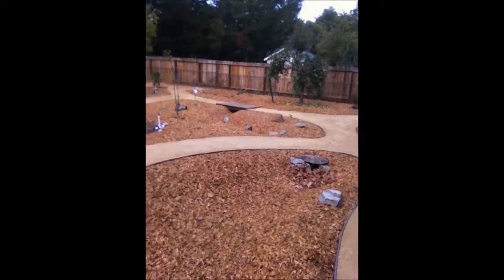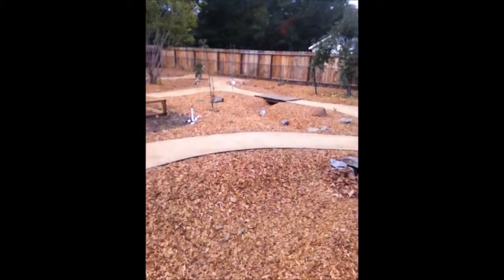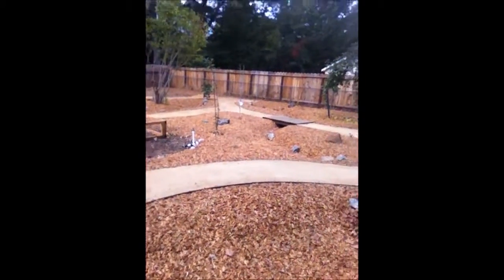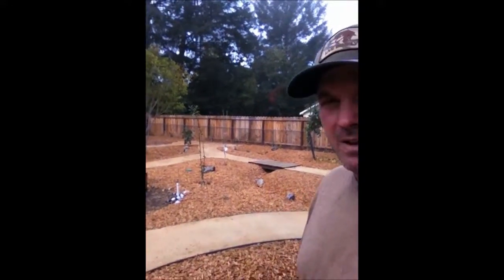Earthworks can end the drought?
Plant the rain.  Our future depends on it.